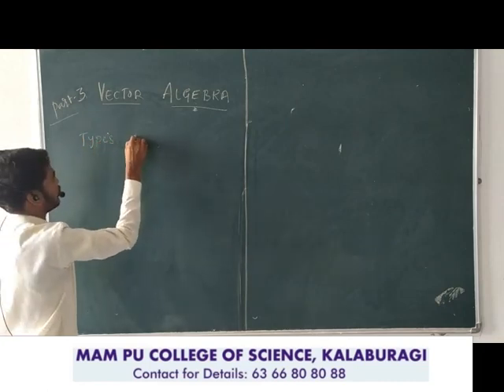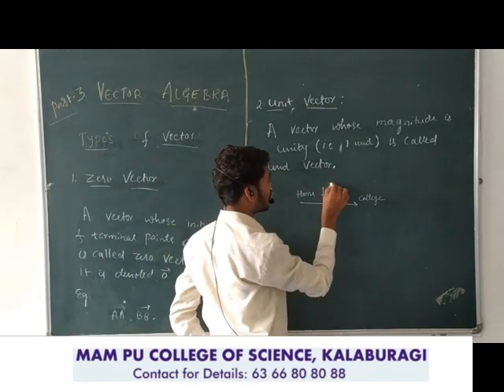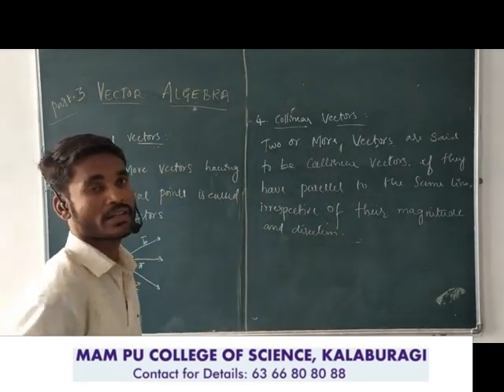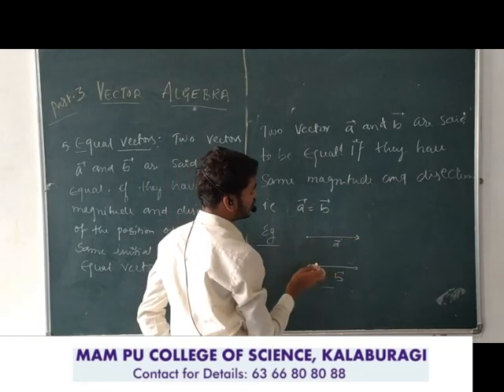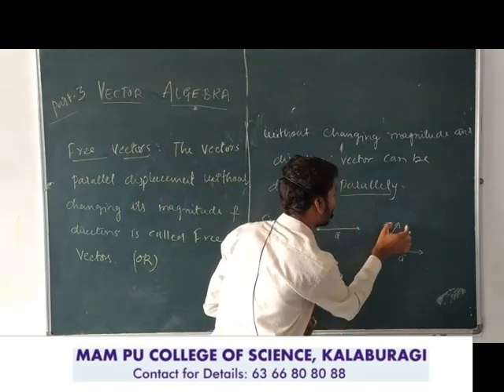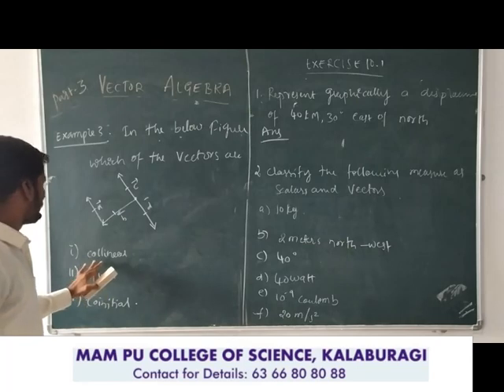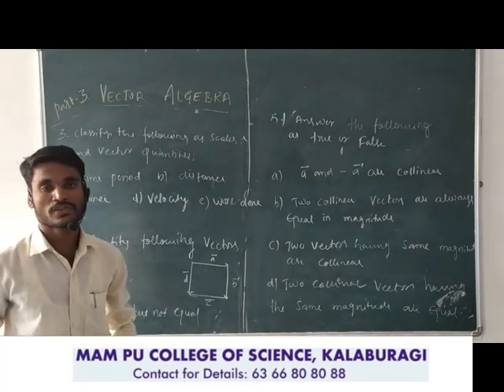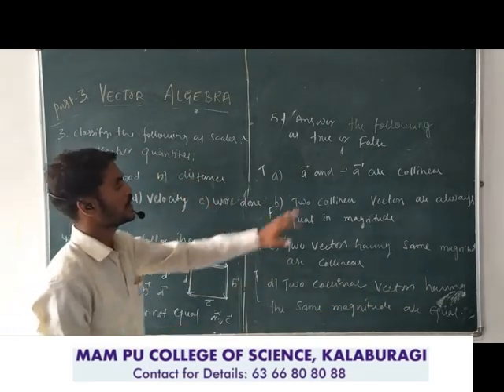Mathematics(RV):Types of Vectors||Vector Algebra||Chapter-10.1&Examples(Part-3)||Class-12||Rohit Sir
Mathematics (RV):Types of Vectors||Vector Algebra||Chapter-10.1 & Examples (Part-3)||Class-12 ||By Rohit Vamankar Sir ||Mathematics Lecturer in MAM PU College of Science Kalaburagi